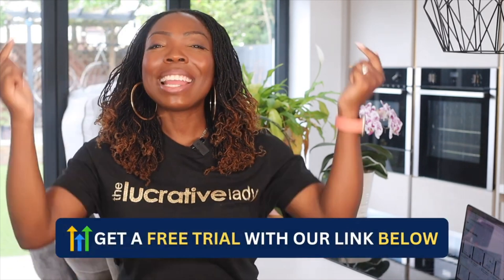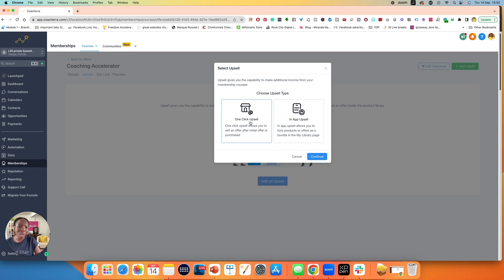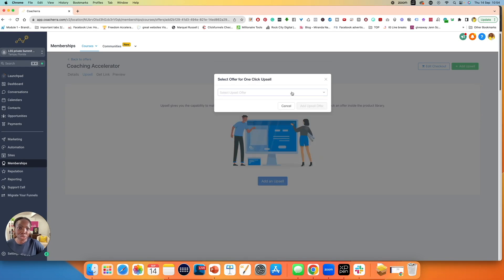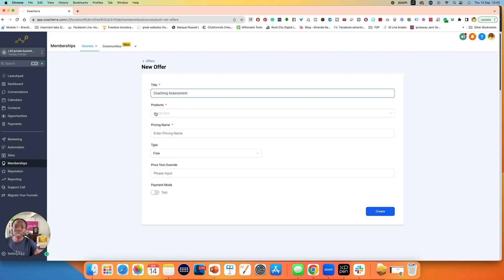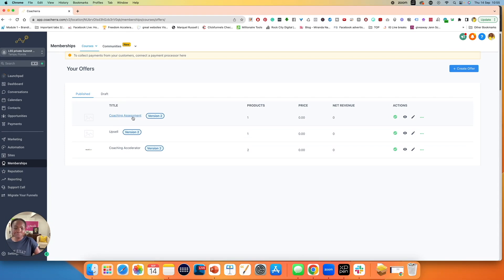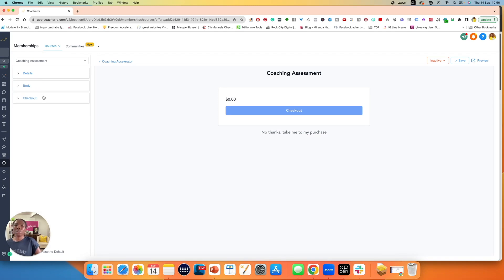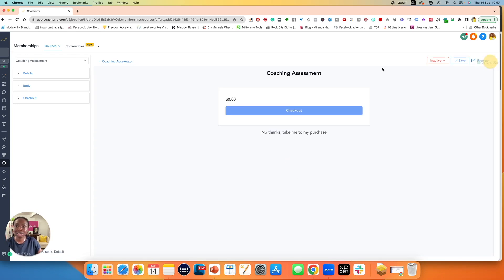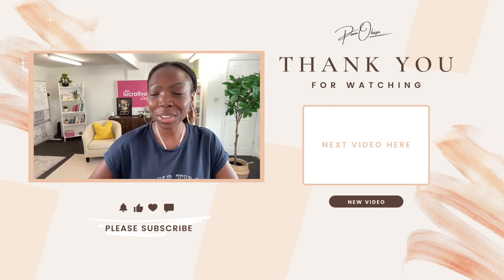How to Setup Upsell or Downsell in Go High Level (GHL) Easy Step-by-Step Tutorial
Looking to build your business with funnels, courses, emails, calendars, a CRM, social media, and more? GoHighLevel is the ultimate platform! New here? In this video, I'll show you How to Setup Upsell or Downsell in Go High Level (GHL)

Enjoyed the video? Drop us a comment down below, and be sure to hit that subscribe button to get the latest content on how to grow yourself as a coach and your successful coaching business